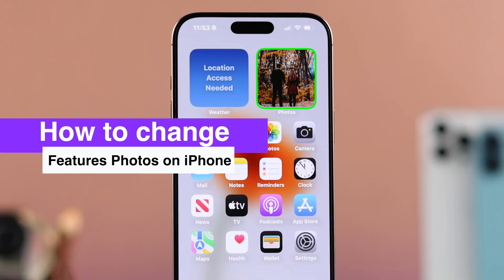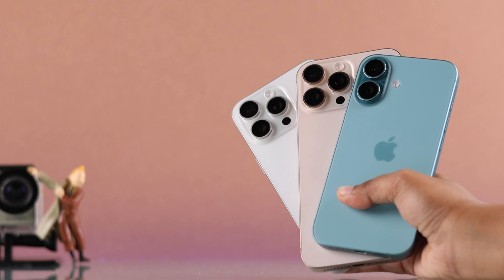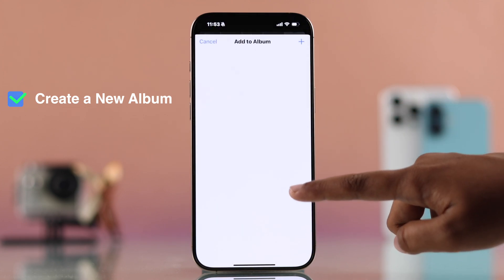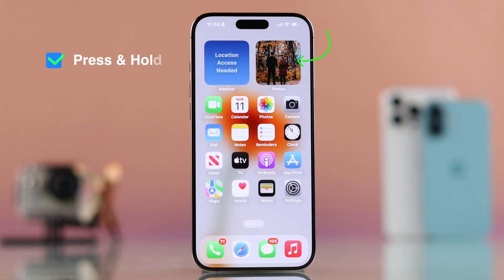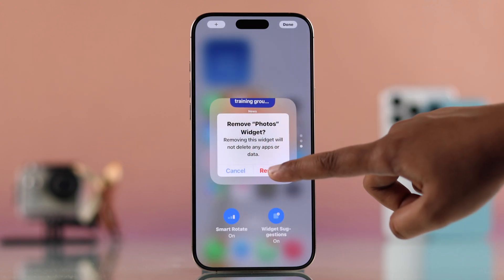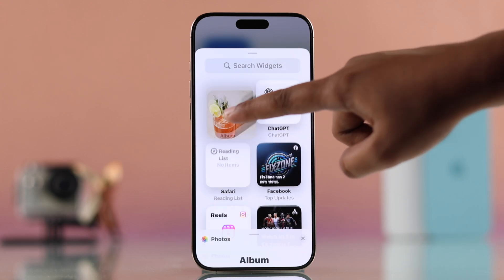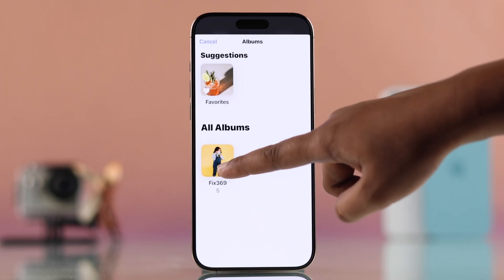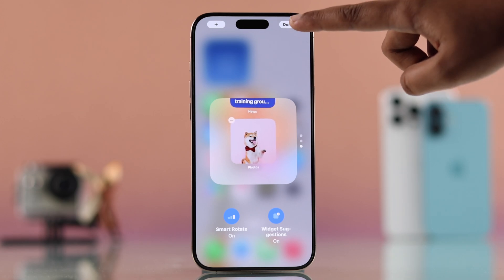How To Change Featured Photos On iPhone! [2025]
You know, you can easily change suggested featured photos to add your favorite pictures on the Home screen of your iPhone 16, 15, 14, 13, 12, and 11 Pro Max after the latest iOS update in 2025? No 3rd-party apps needed.  Searching for a step-by-step guide to remove old pictures from the ‘Featured Photo’ Widget and add new ones on any iPhone to customize it as you wish? You’ve come to the right video.

Simply follow the 2-step guide to edit the ‘Featured Photo’ widget and switch to a new picture to showcase on the iPhone home screen effortlessly.

0:00 Intro: Can you change feature photos on iPhone
0:11 Step 1: Create a New Album on iPhone
0:27 Step 2: Remove old Pictures and add new featured Photos